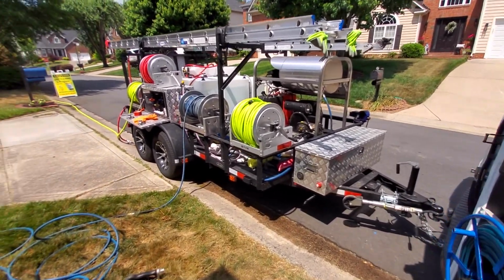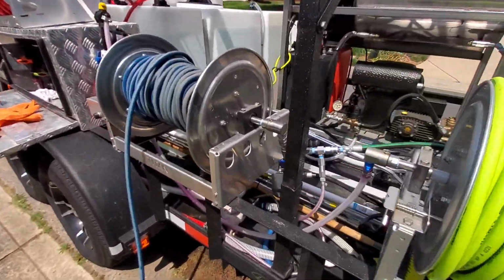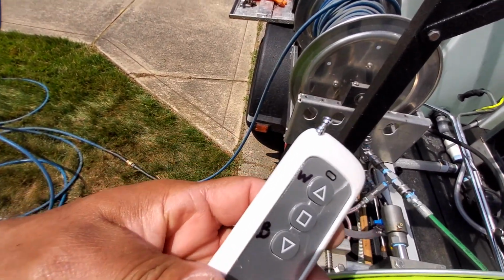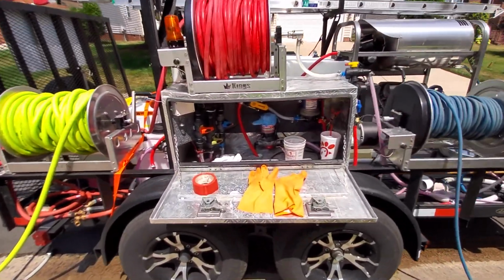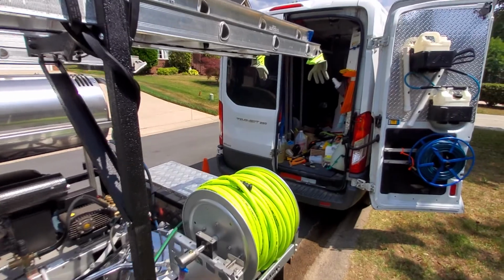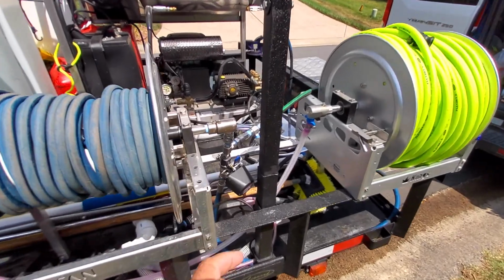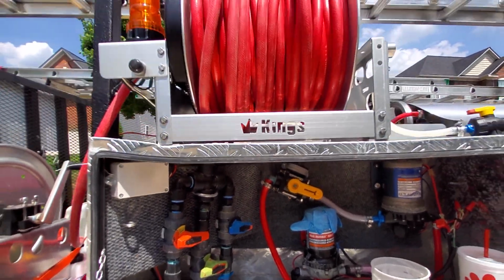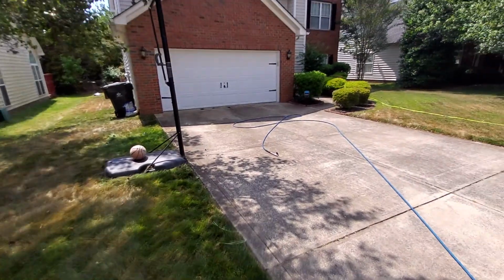High-Pressure Remote controle valve (for only $110) bypass downstream injector pressure cleaning.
How to make your own $110 Remote controled down stream injector bypass, with the high pressure ball valve to eliminate injector's restriction on your water flow, and reduce pressure washer fatigue.

Strobe Flashing Light:

656 feet distance, Remote controle

3/8" 3000 psi Ball Valve:

Ball valve remote actuator motor

Total of $109.61